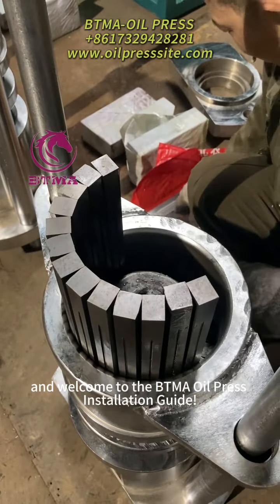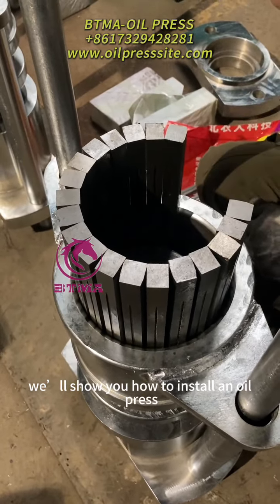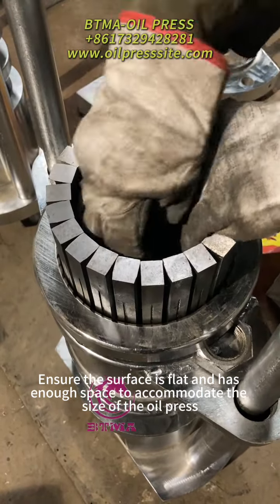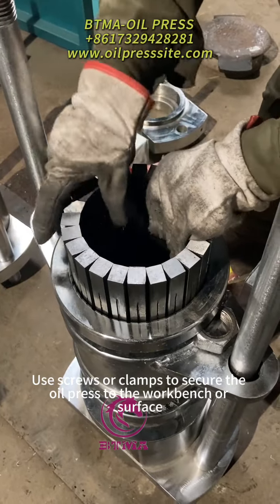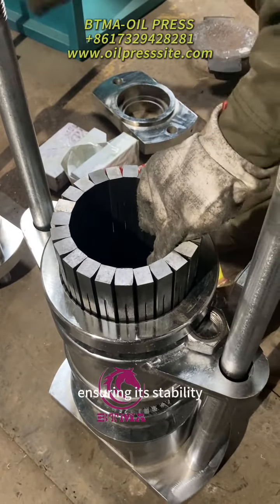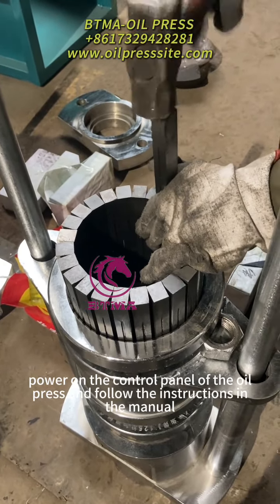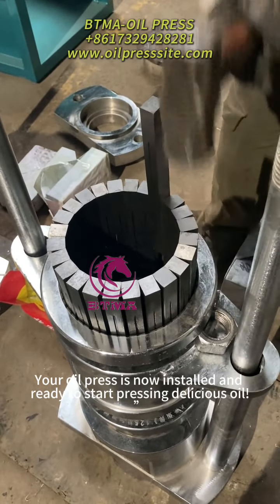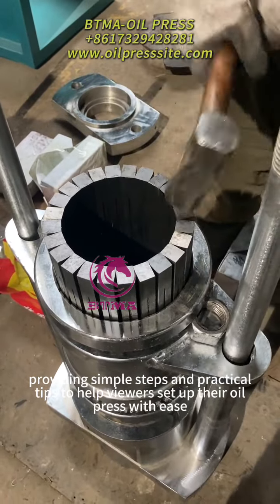"How to Install Oil Press Bars | BTMA"